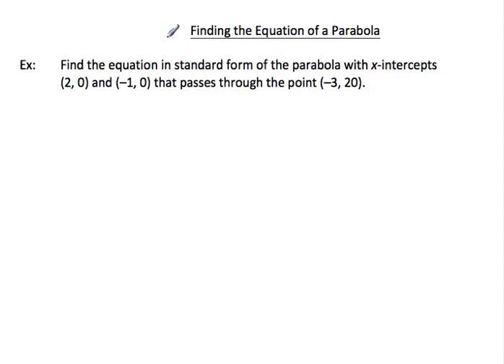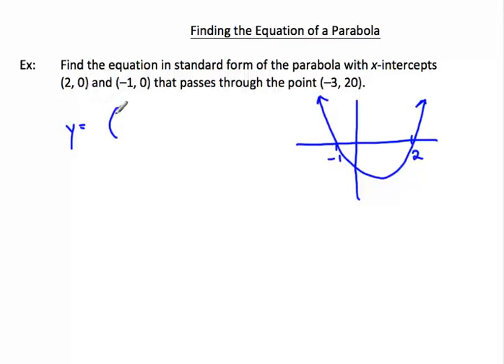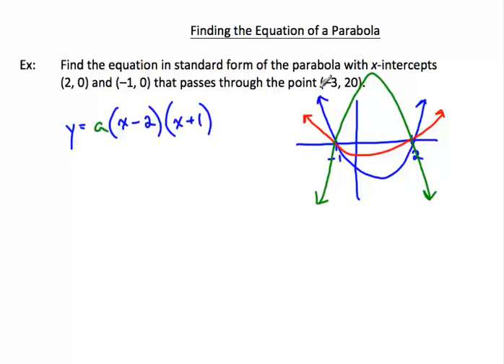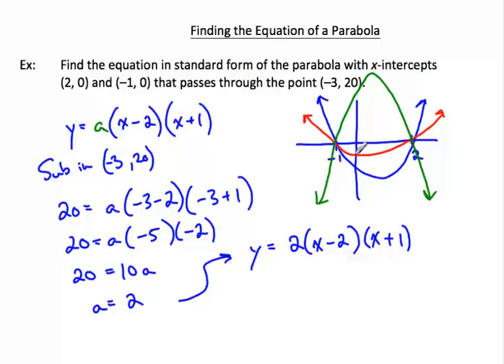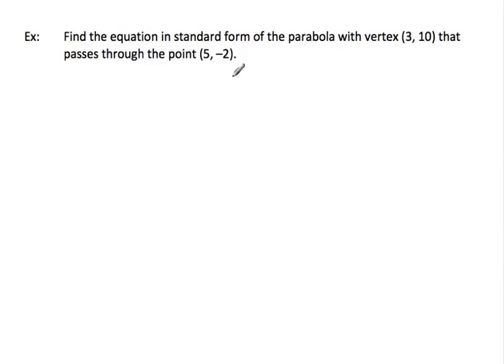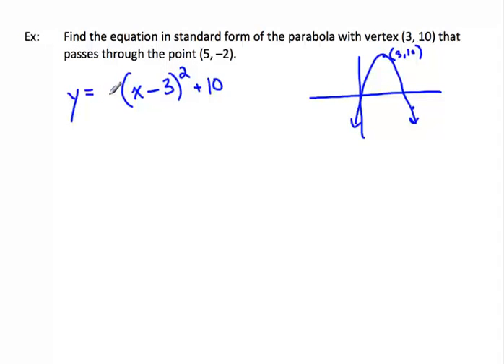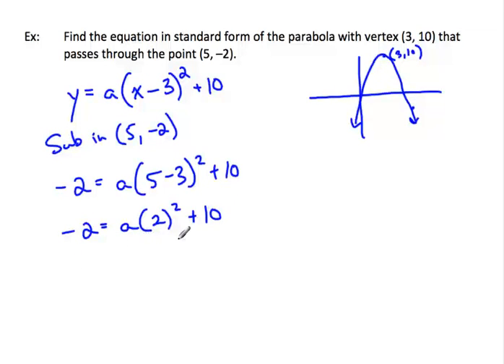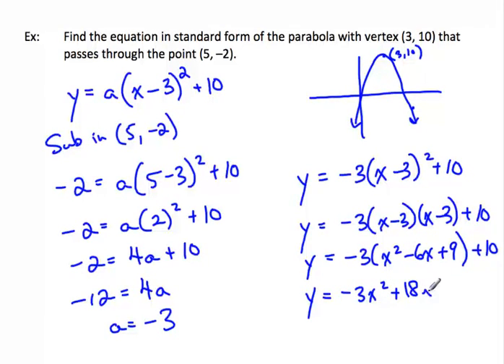36 - Finding the Equation of a Parabola